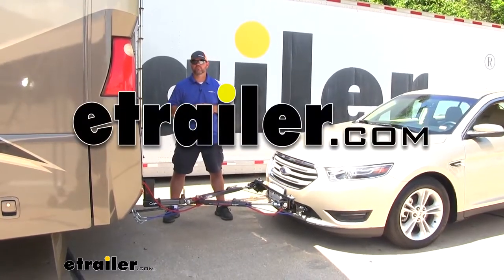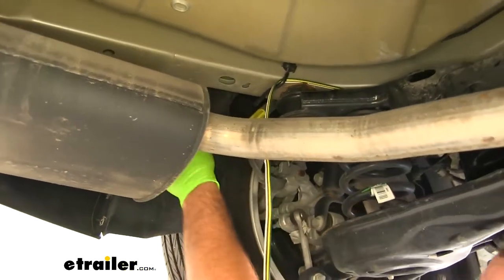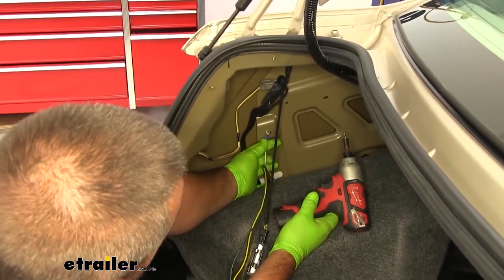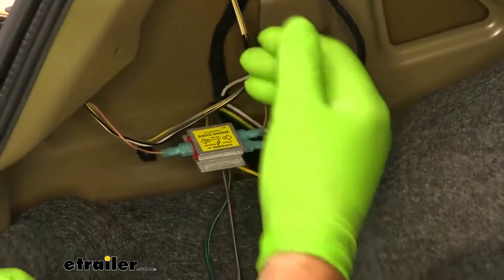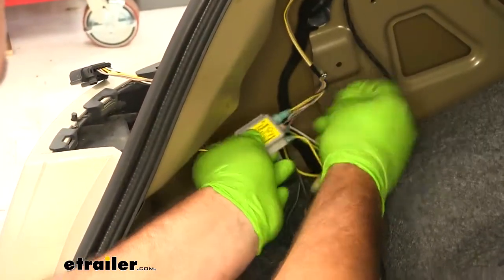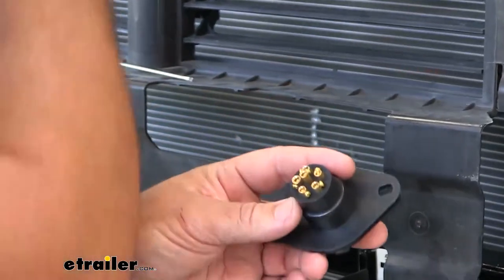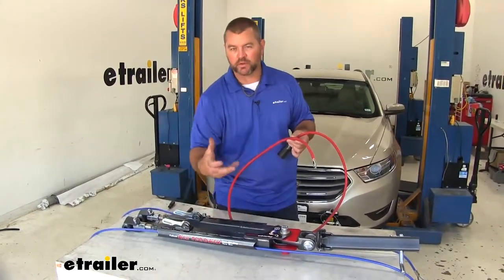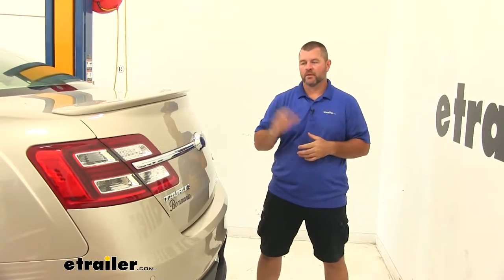etrailer | Roadmaster 4-Diode Universal Wiring Kit Installation - 2017 Ford Taurus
Hi, I'm Shane with etrailer.com. Today, I'm going to walk you through how to install Roadmaster's diode wiring kit on your 2017 Ford Taurus flat tow setup. Being able to flat tow your vehicle behind your motor home is going to make it a lot easier when you get to your campsite, because you're going to be able to leave the motor home set up. We're going to have another vehicle to get us to the store or to go exploring. The diode wiring kit is going to be one of the six main components needed to flat tow the Taurus.Our diode wiring kit is going to allow vehicle to receive light functions from the RV while it's being flat-towed so that not only we're safe, but everyone else is safe also; so they know what we're doing, whether it's braking, turning or driving at night.This cable is going to give you your 7-pole end for your RV, your 6-pole end for your vehicle, and the straight cable is going to allow you to send it through the channel on the tow bar to help keep it up off the ground and keep it from dragging and getting damaged. We're going to have six wires with a nice durable coating.

That's going to not only protect our wires from the elements, but it's also going to protect our tow bar finish from scrapes and scratches.To begin your installation. It's going to make it a lot easier if you do this when you install your base plate and you have your fascia already off. You're going to attach your wire right here to the two prongs coming off your base plate. Leave a little bit of extra. I routed it right behind my driver's side headlight.

I put a little bit up here in the engine compartment so that I can tie my braking system into it, and ran it from here down, back behind against the firewall, down to the bottom of the car. You want to make sure when routing this to the back of the vehicle, you stay away from anything hot or moving.I came right down along the frame rail and actually went underneath right behind my wheel well liner, came right over to this corner. I actually put a small hole in this plastic and put a zip tie on it. You can see I wrapped.. I just put a little bit of some vacuum line on there, just so it doesn't rub up against the metal.

And I ran it right inside this plastic because I really have nowhere here, plus it's exposed on the very bottom. I just pushed it right back behind each one of these, to here. I came up over the top of my axle, right here, went over the top of the axle, behind this hard line.From here, what we're going to do is right up in this corner, on the inside of the vehicle is a rubber grommet. We're going to take our wires and we're going to run them up, and it goes right behind the carpet pad that's in the trunk of the car. The reason we're doing it this way is because the wires to the back tail lights are too short.

So we're going to actually make the connections inside the trunk behind the panel. So we're going to run all of our wires up inside.Next, what we need to do is we need to remove our tail light. We're going to add two little plastic nuts here, right on the top of our carpeting. Pull them out, we're going to pull back our carpeting, we're going to have three nuts here we need to remove. We're going to use the 7/16 socket. Then we're just going to slide our tail light back and we're going to unplug the plug. Push that little black tab and we'll set our tail light aside. We're going to do that same thing on the passenger side.The reason we want to take our taillight off is because we're actually going to test through our plug here rather than probing the wires ourselves. These wires are too short to actually put our diodes on, so what we're going to do is, if we pull out this grommet back behind our carpeting, we know all of our wires are the same color. We're going to have plenty that we can actually attach our diodes in here. So you can see right here in this corner is where our wiring came through and your grommet looks just like this. So all I'm going to do is I'm going to cut a slit in this grommet, and I'm going to put this grommet back in place.My white wire, I'm going to ground right here. We determined through testing that our yellow wire is going to be our running light signal, our brown- or peach-colored wire is going to be our brake signal, and this gray wire is actually our turn signal. So this is actually a three-wire system. What we're going to do is while the car is being flat-towed, it's going to be a combined system. We're going to combine it to a two-wire. So we're not going to be using the gray wire, we're going to be using the brown wire, which is our brake si